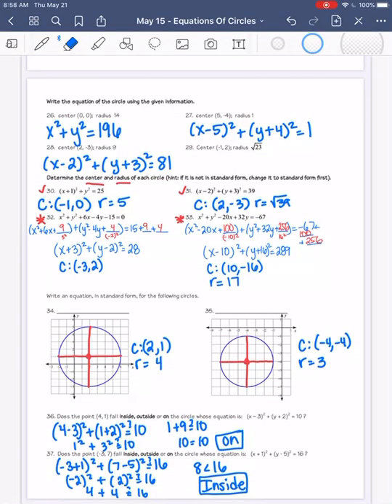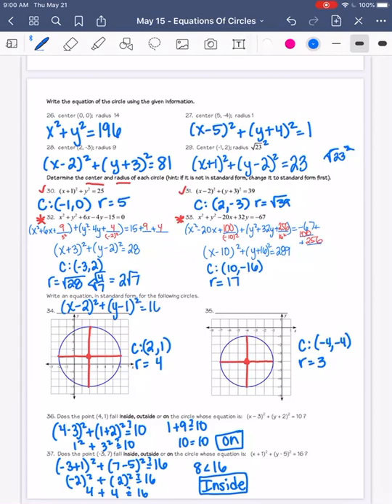May 21 - Review before Quiz - Equations of Circles